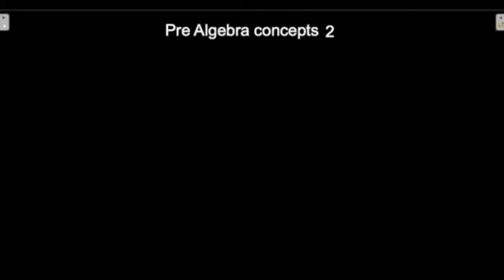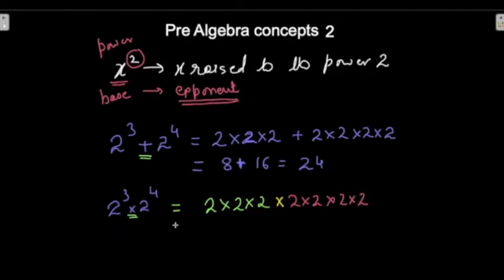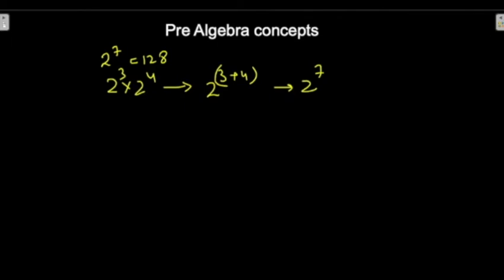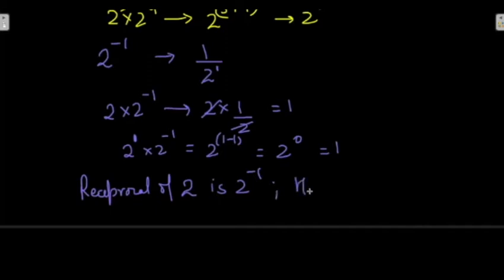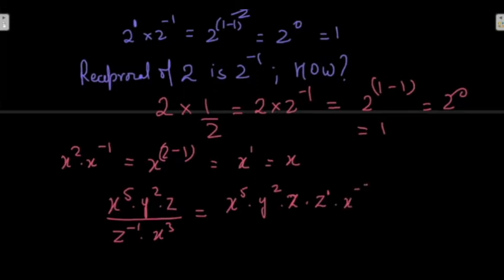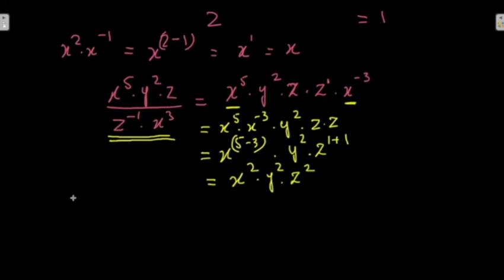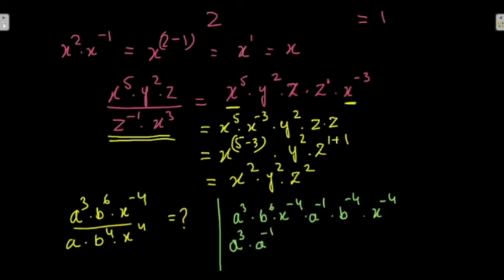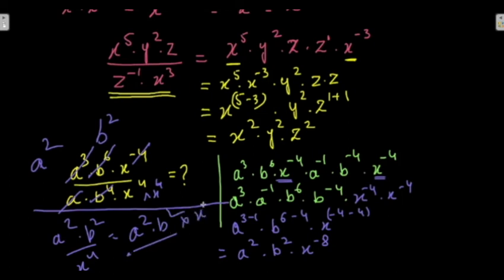Pre algebra concepts 2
In this video we discuss some airthmatic concepts like exponents and powers and their properties. We also discuss the concept of RECIPROCAL